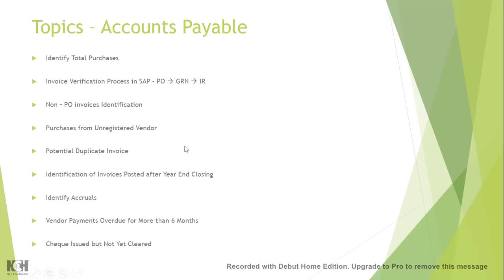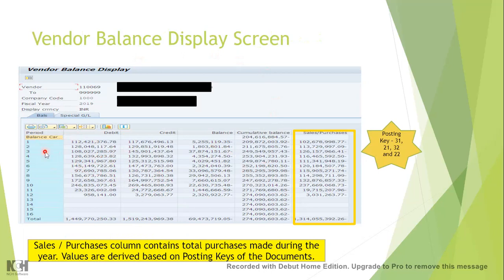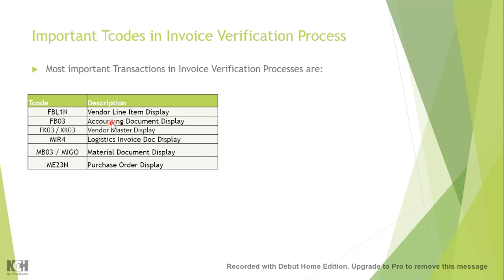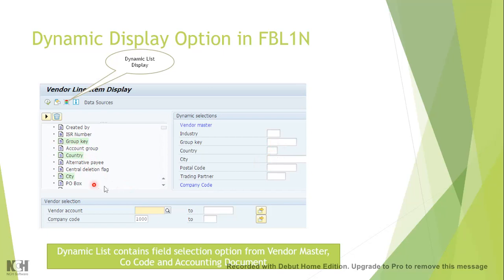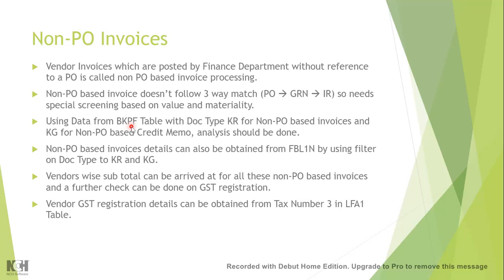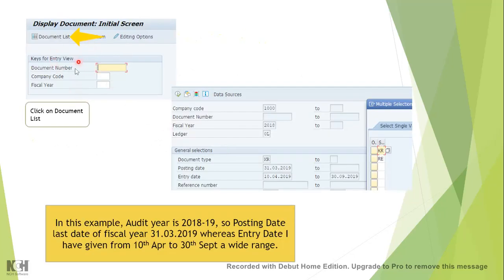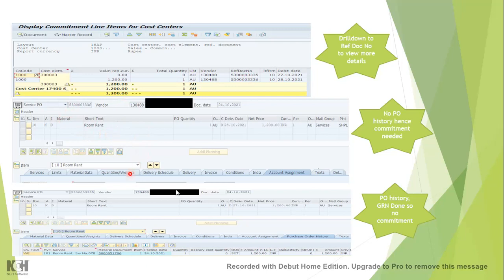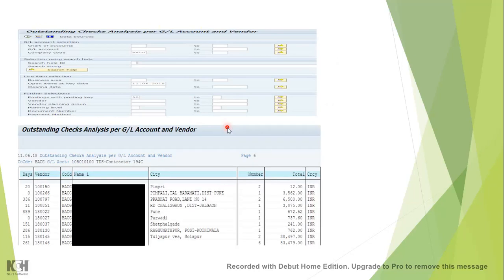Accounts Payable Audit in SAP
Through this video learn important elements of Accounts Payable Audit and what are the standard SAP TCodes and processes available to carry out this audit.
Things like PO based and non-PO based, total purchases during the year, duplicate invoices, GST compliant, etc.